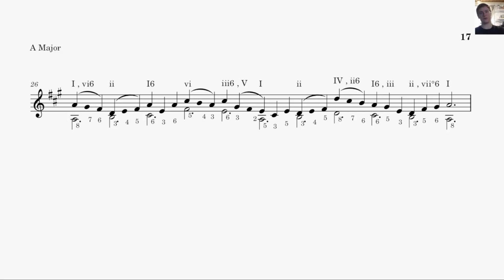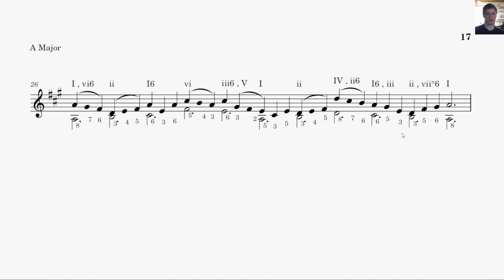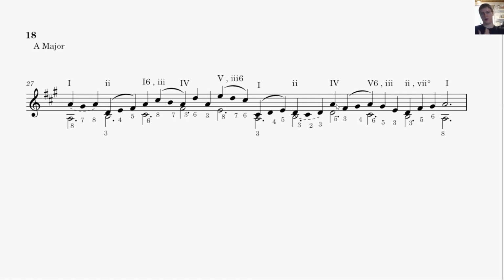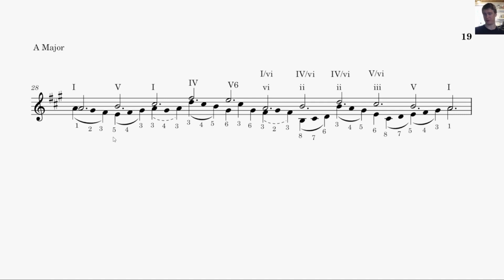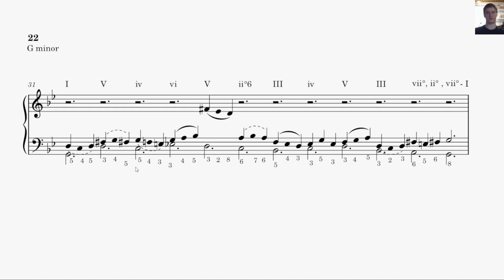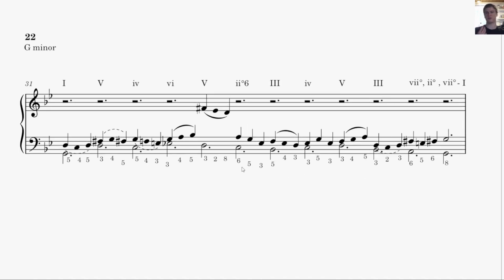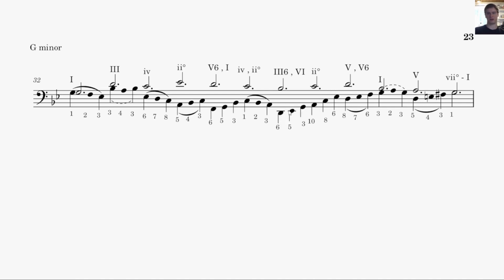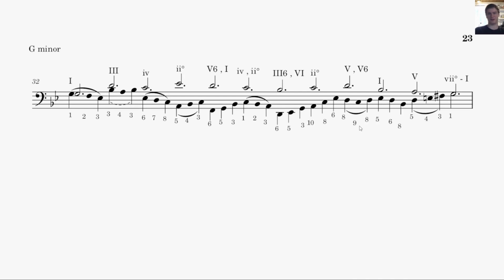3 to 1 Counterpoint Responses Part 2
This video Concludes the Common Issues found in Responses. This video mainly goes over 5ths and Octaves being approached in Parallel and Direct Motion. Something you do not want to maintain good Voice Leading.